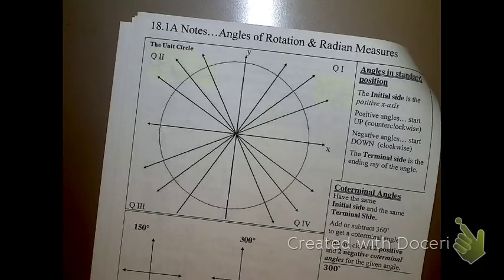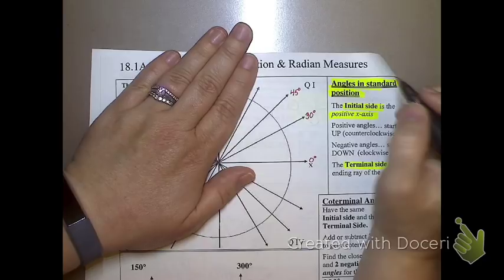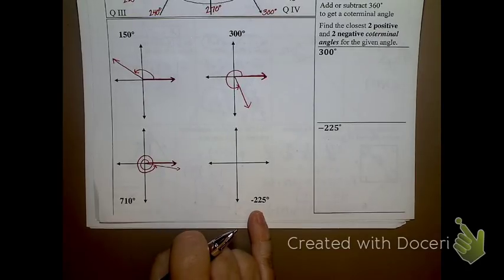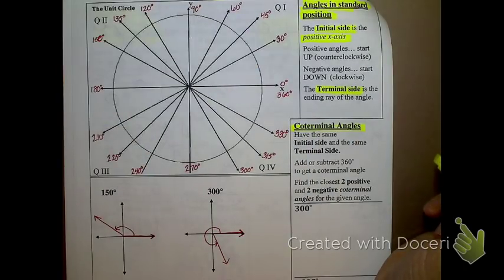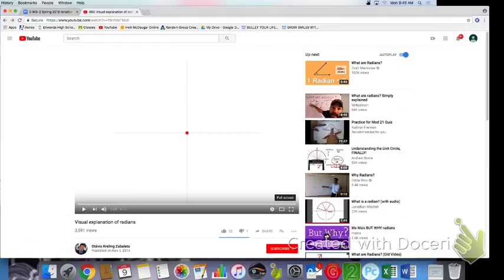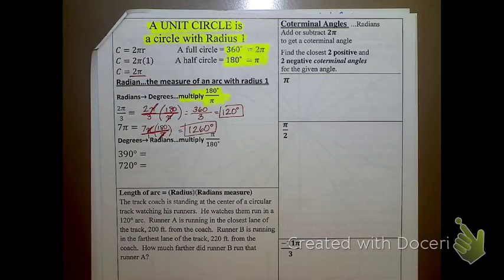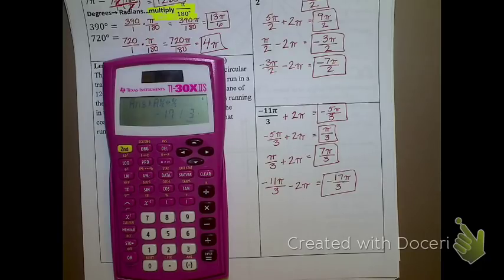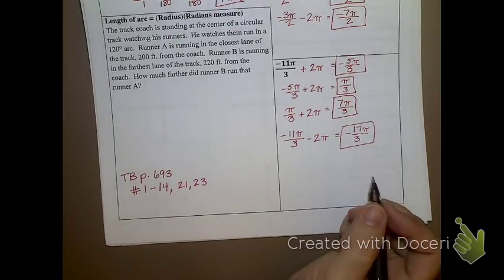18.1A Angles of Rotation and Radian Measure